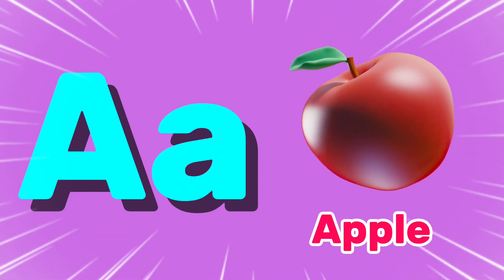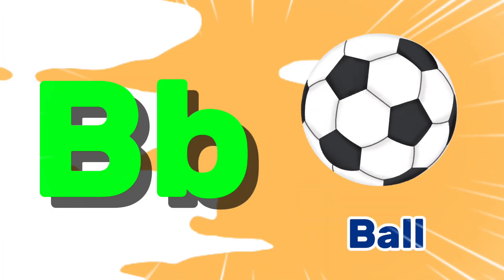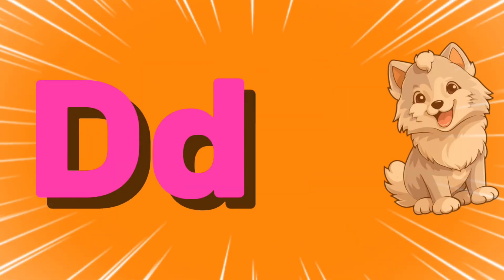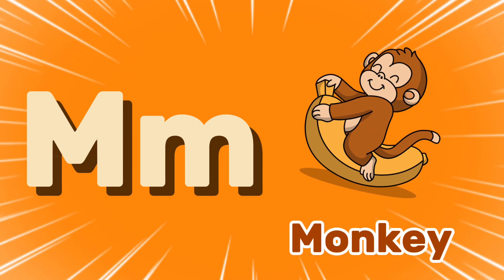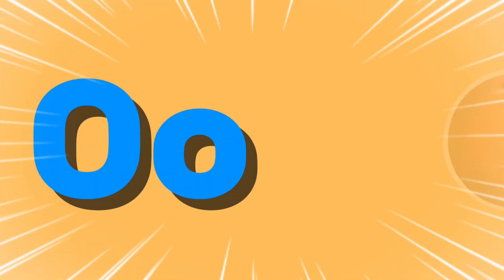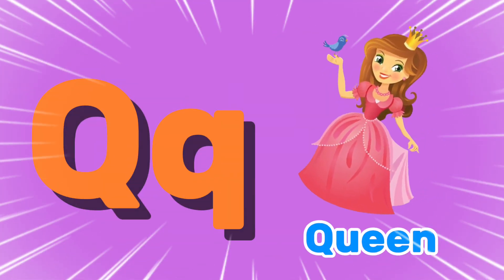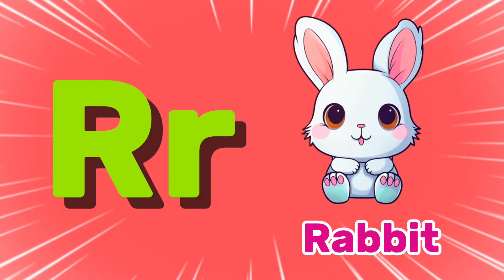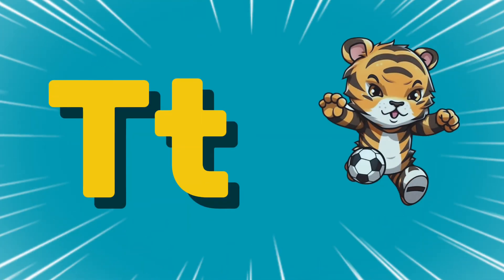ABC Phonic Song - Learn A to Z and Educational Video For Kids